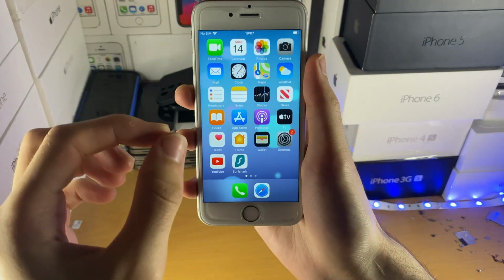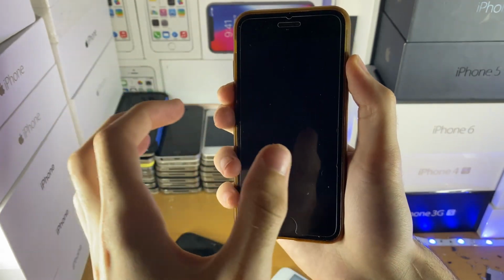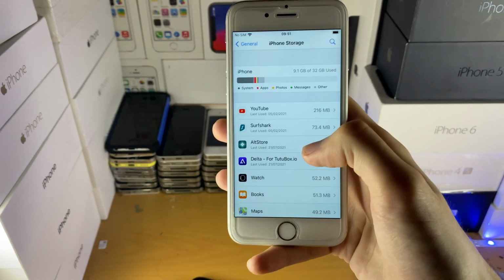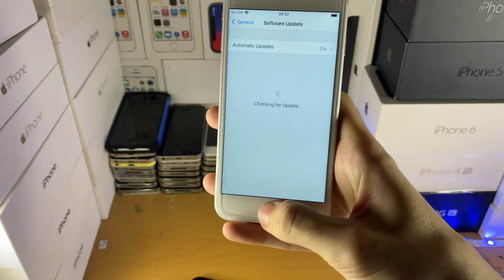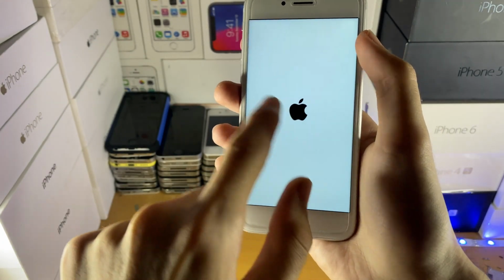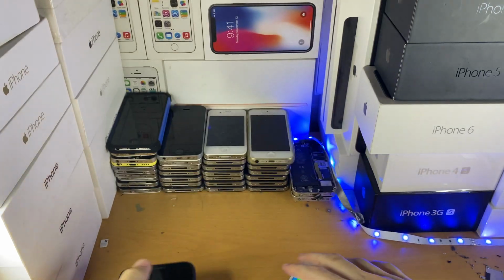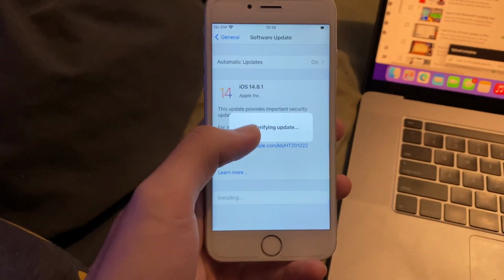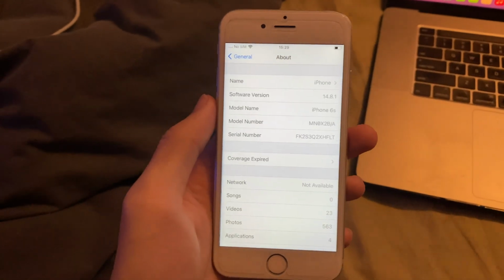How To FIX " Software Update Failed " on ANY iOS Firmware! [An Error Occurred Downloading iOS]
Software Update Failed An Error Occurred Downloading iOS problem SOLVED | FIX Software Update Failed error when trying to update your iOS firmware! Are you trying to update to the latest iOS, and are receiving an error saying “Software Update Failed An Error Occurred Downloading iOS 14.8.1”? If so, this video is for you! I will teach you how to FIX the software update failed error in this tutorial. The process to fix software update failed is very easy, and everything you need to know to solve “ Software Update Failed An Error Occurred Downloading iOS “ is covered in this tutorial!